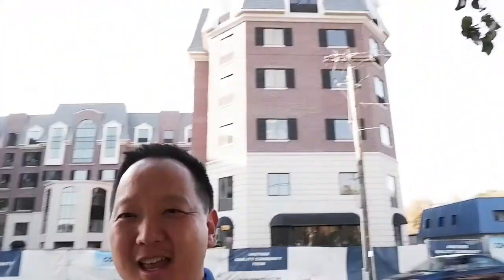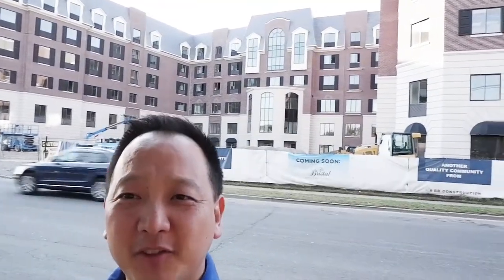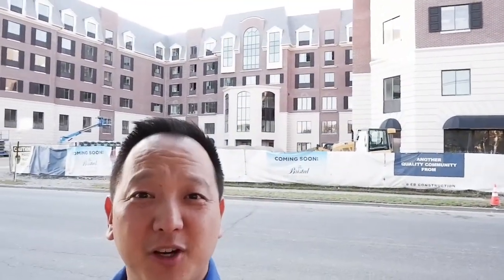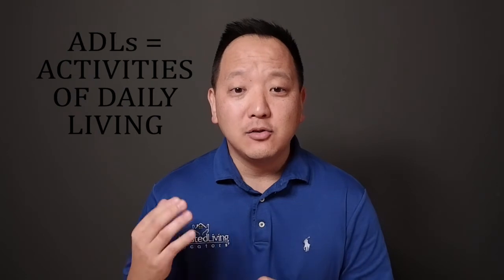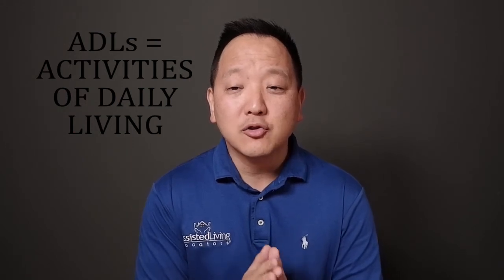What is an Assisted Living Facility?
There is a lot of confusion over this simple question.
Joe is a Certified Senior Advisor, and owner of Assisted Living Locators (Bergen County, NJ).